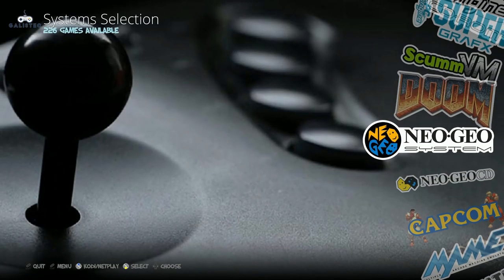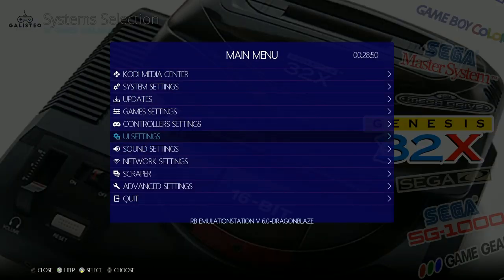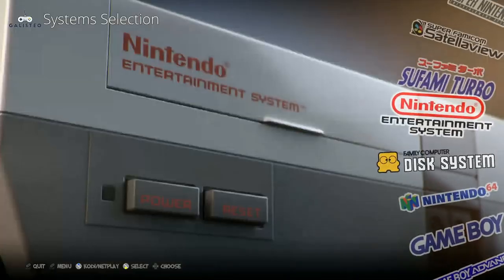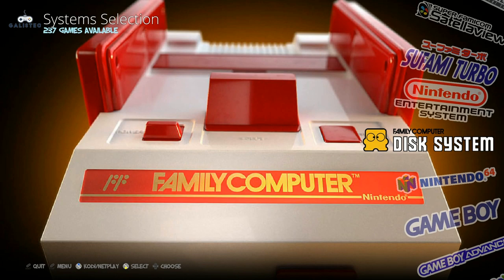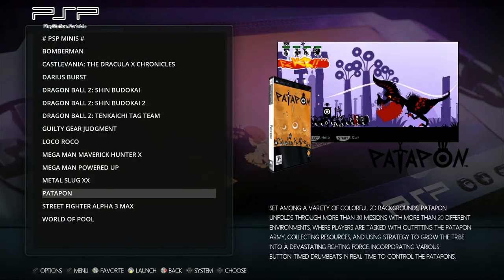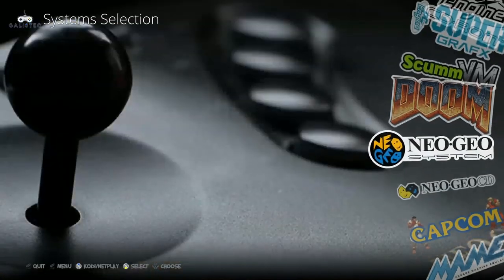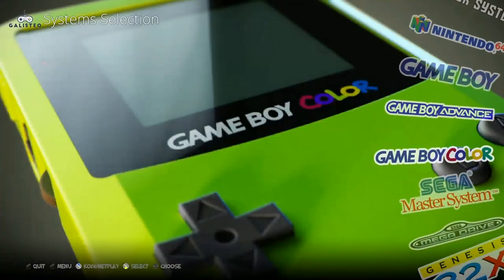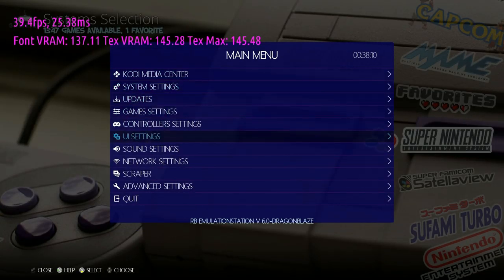10,000 Games Running On The Raspberry Pi 3 B Plus RecalBox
Fully loaded 128gb RecalBox Image for the Raspberry Pi 3 B Plus, over 10,000 games. Latest version of recalbox with Kodi and a custom music and retro gaming theme to boot. Includes: Atari, Nintendo, NES, SNES, Nintendo 64, Sega Cd, Sega 23x, Coleco, Family Disk System, , MSX, Apple II, Neo Geo, Neo Geo Pocket, Sega Dreamcast. Sony PSP, Playstation, Atari, and WAY MORE.  Galisteo Cobalto v2 (Recalbox 6.0 “DragonBlaze”) Image for Raspberry PI 3 B / B + with all fixed bugs from the previous version. – 100% MAME games tested. – New theme and videos.  NEOGEO with UniBios 3.3 and Remap of the buttons. – Separation of games BR, JP and HACKs, keeping the documents in the consoles. – Image in .IMG format. – GPIO already activated.

on arcadepunks website

400gb micro sd
256gb micro sd
200gb micro sd
128gb micro sd
64gb micro sd
32gb micro sd
16gb micro sd